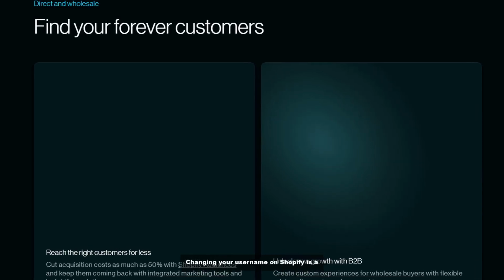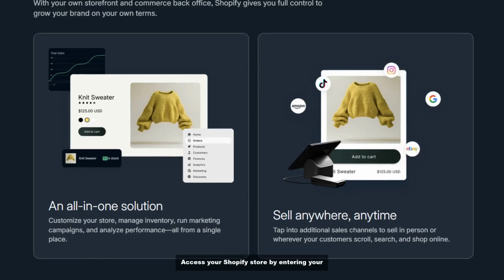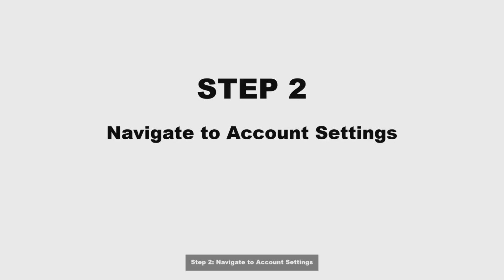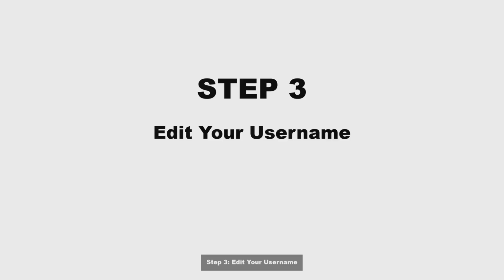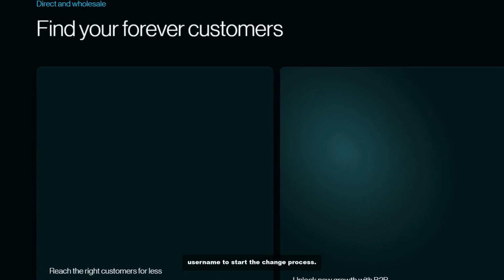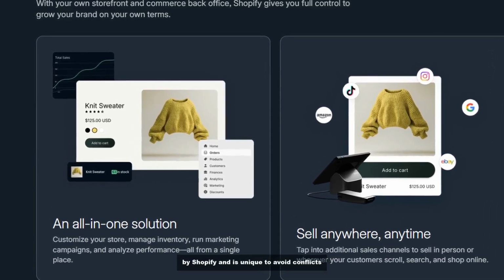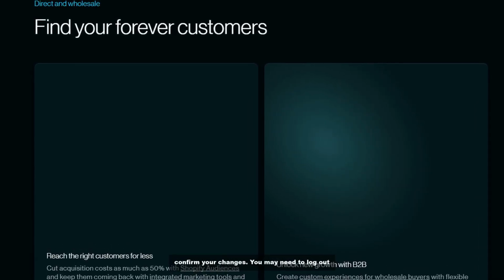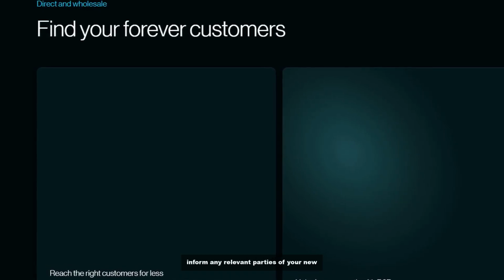How To Change Username On Shopify 2025 (2026)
In this video, we will show you how to change your username on Shopify 2025. Whether you're looking to rebrand or simply update your account details, we've got you covered with easy-to-follow steps.